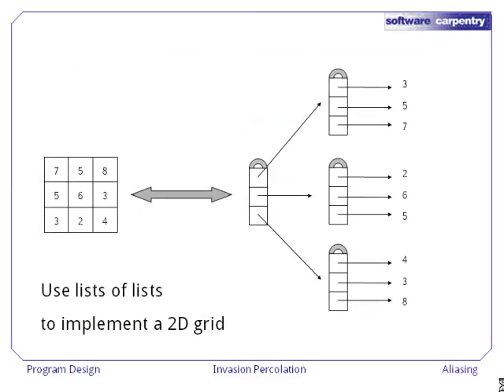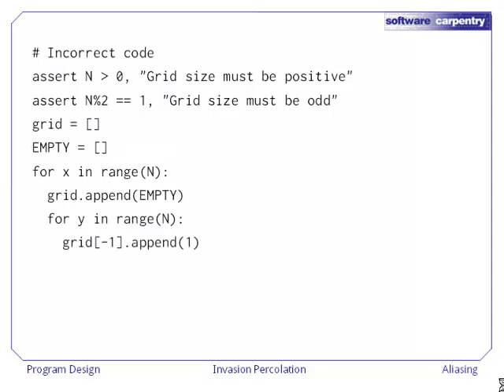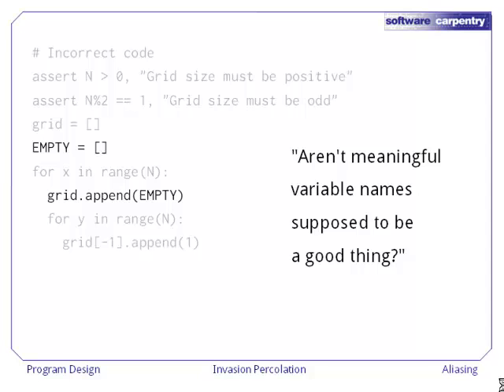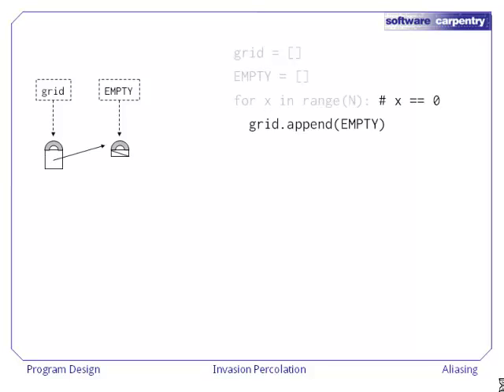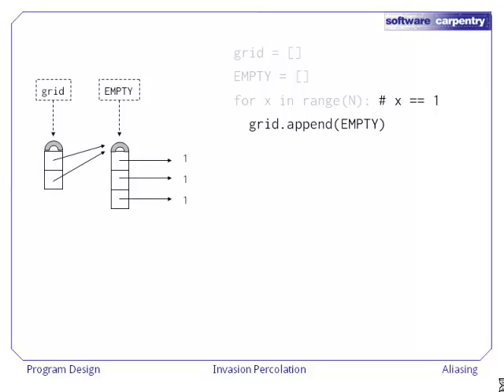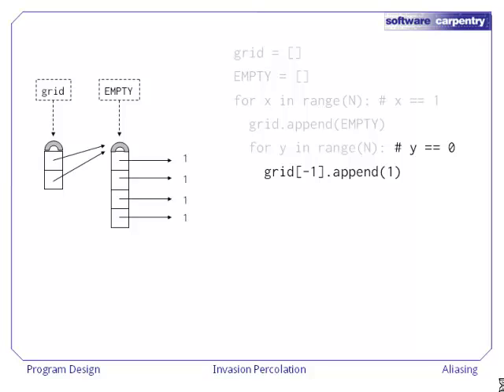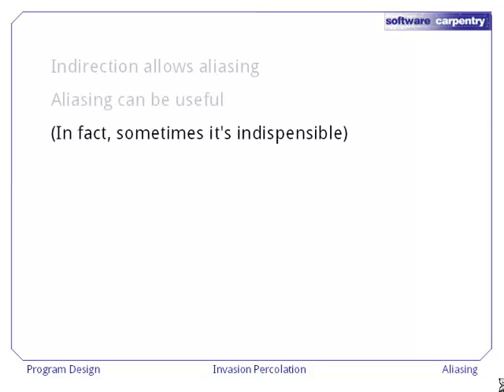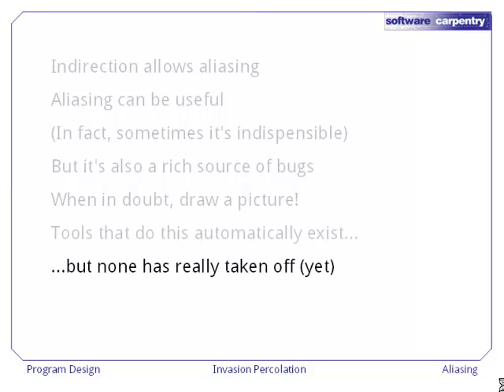Program Design - Episode 3 - Aliasing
Welcome to the third episode of the Software Carpentry lecture on program design using invasion percolation as an example. In this episode we'll look at aliasing, and some bugs that can arise when your programs depend on it.